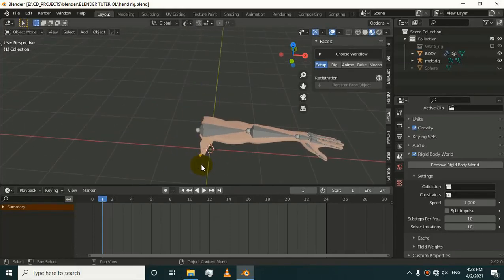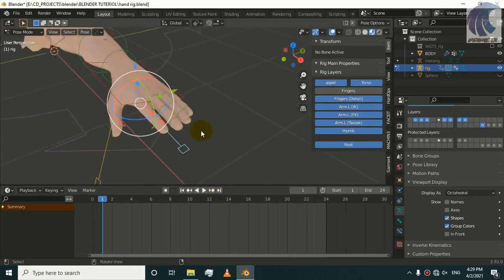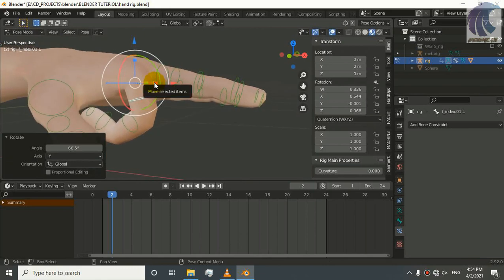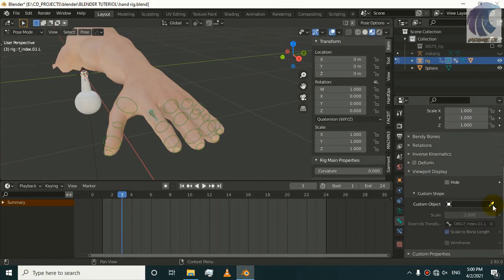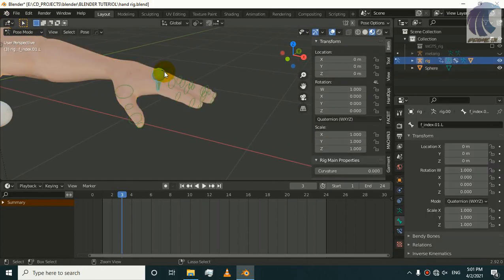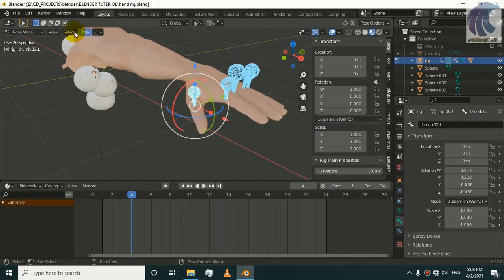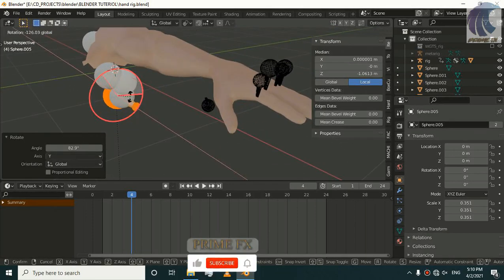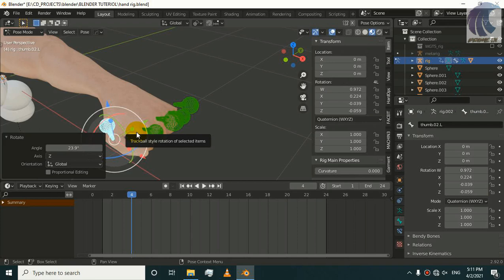BLENDER ANIMATION:RIGGING HANDS WITH RIGIFY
FIRST OF All, guys i changed my channel name to CGFX FROM Primefx

Guys in this tutorial  i am gonna show how to rig hands with blender using rigify addon which free addon for blender
rigging and in blender with rigify is very easy
anybody can pick up the tutorial very easy
i am using hand model which i got from adobe fuse
rigify can be used with mocap animation and with character creator 3
unreal engine and unity